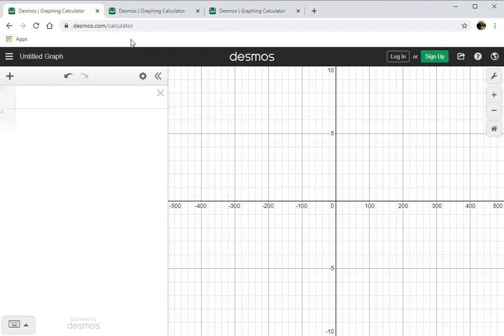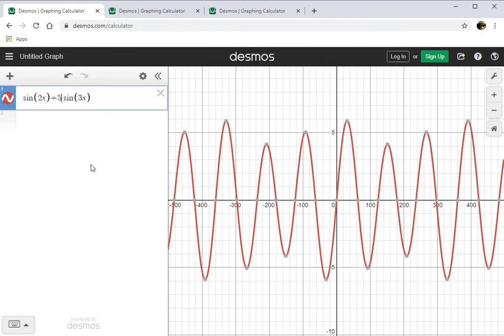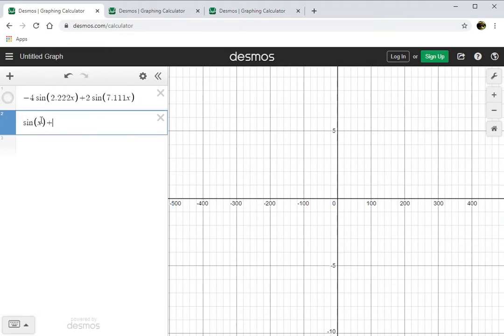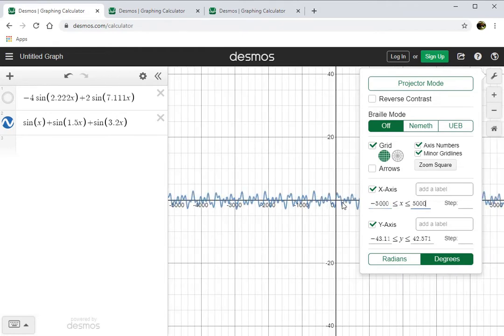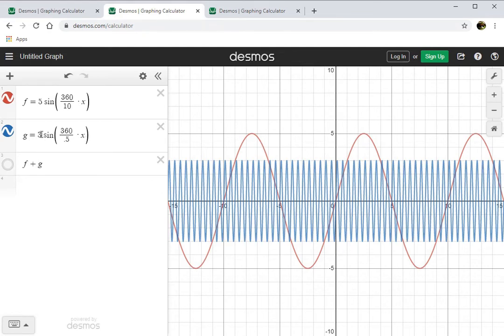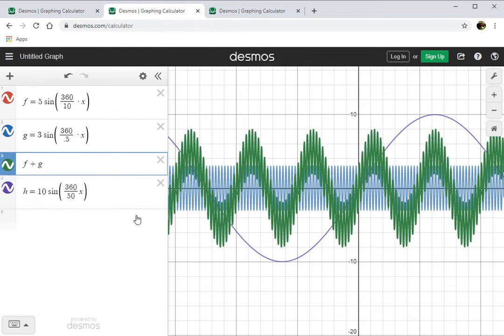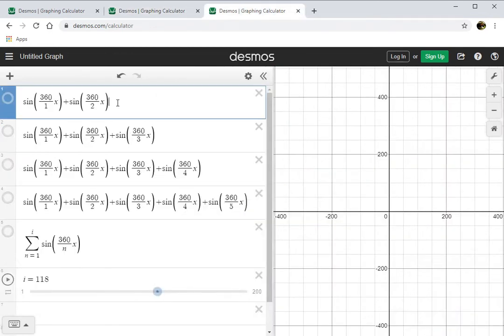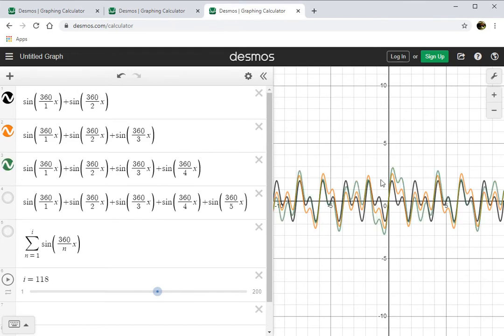Sine Wave Addition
I forgot to do it in the video, but you can play around with midline and phase shift as well.
You can also put in sliders for the sine waves added together and then see what you get for various values.